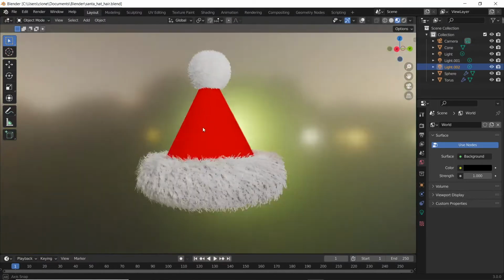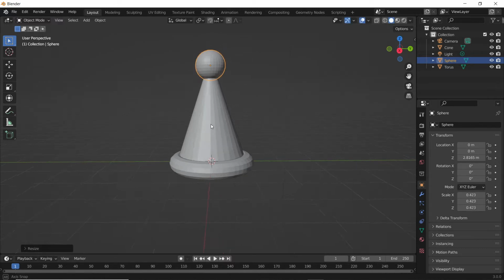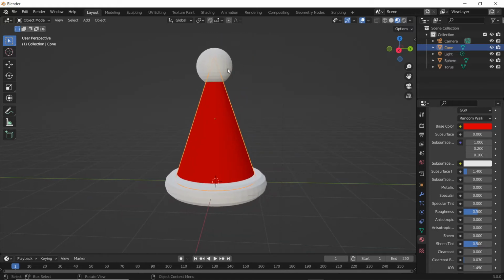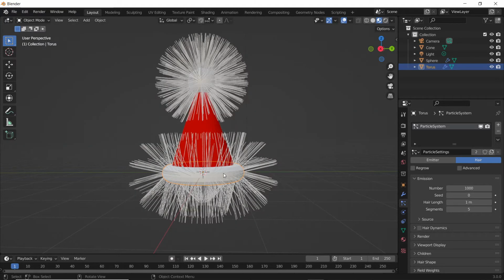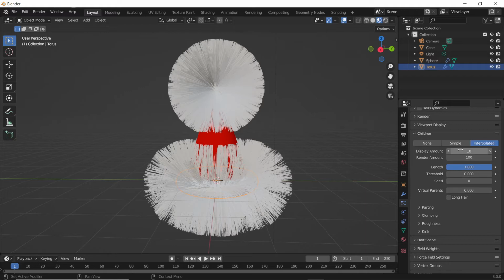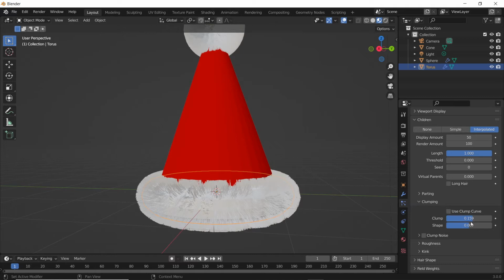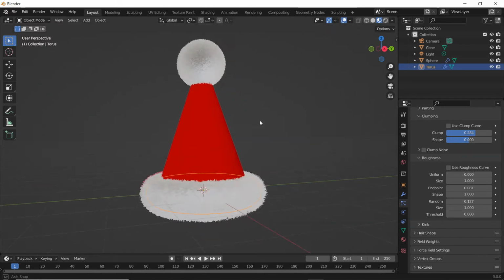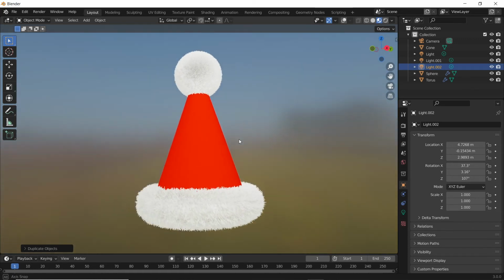Make a Santa Hat in Blender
HAIR
1) Children
   • Interpolated
   • Display Amount
2) Clumping
3) Roughness
   • Endpoint
   • Random